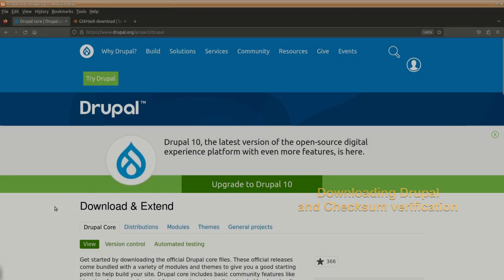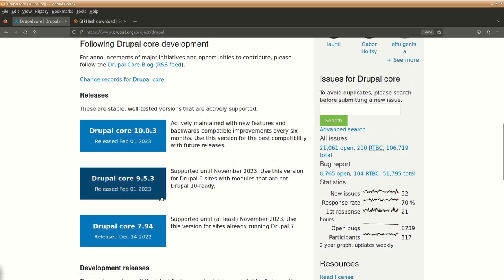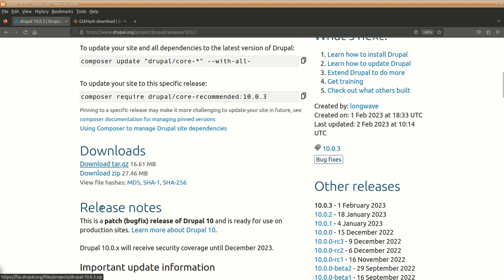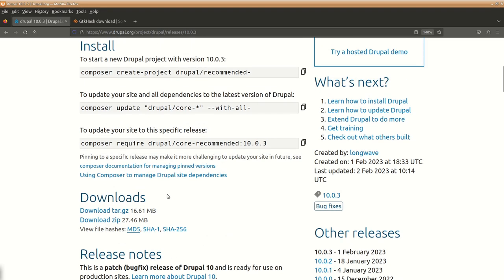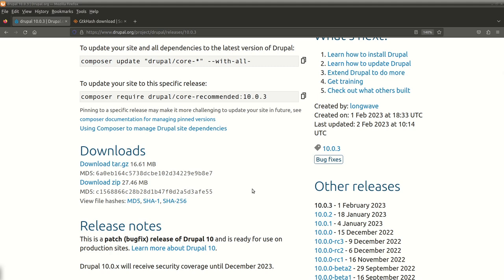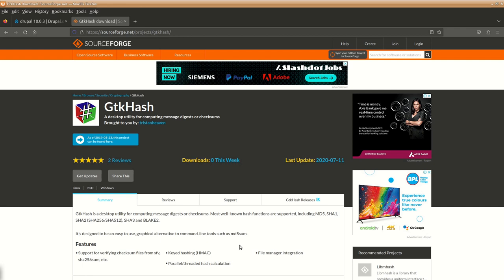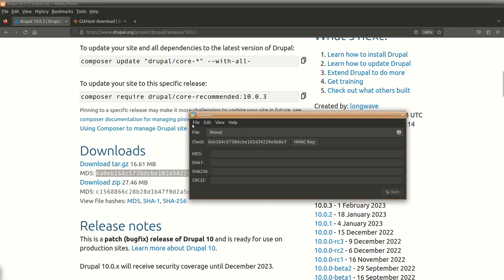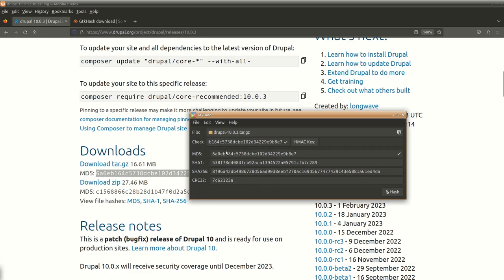Drupal Download and Checksum Verification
This videos show form where to download Drupal packages and how to verify the checksum. This makes sure the downloaded package is not broken and is good for use.